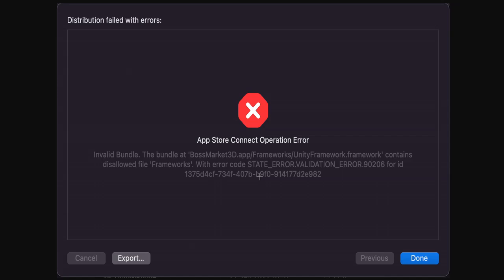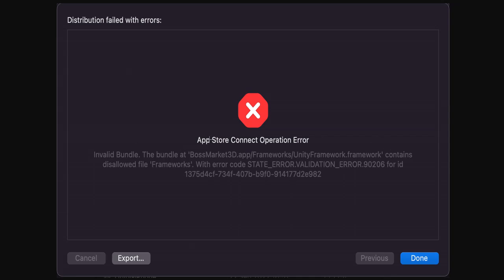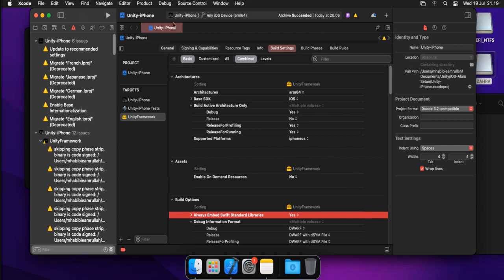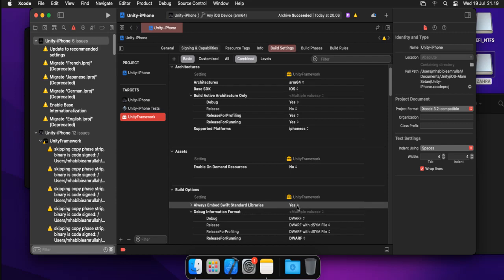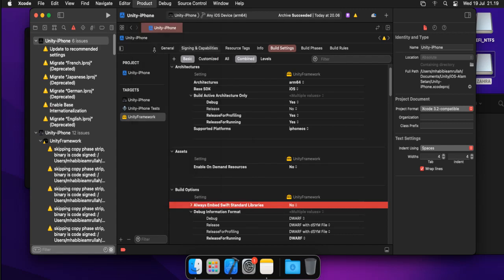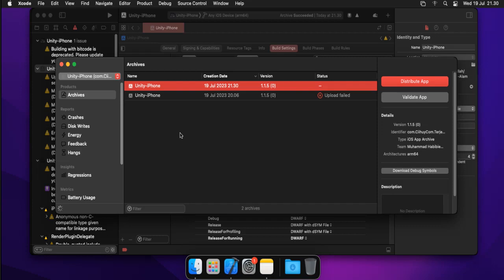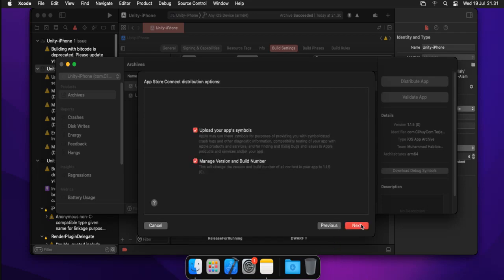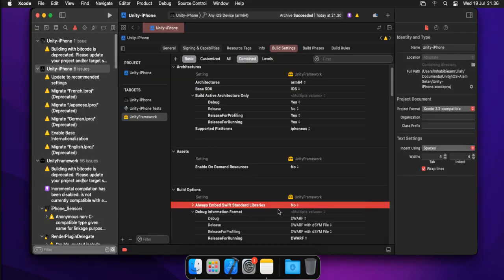How to solve Unity iOS build error: UnityFramework.framework contains disallowed file 'Frameworks'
It's very easy to solve it, just by changing a drop down option in your XCode!